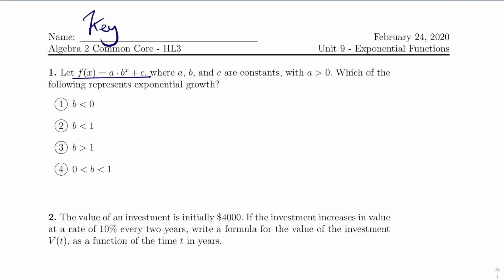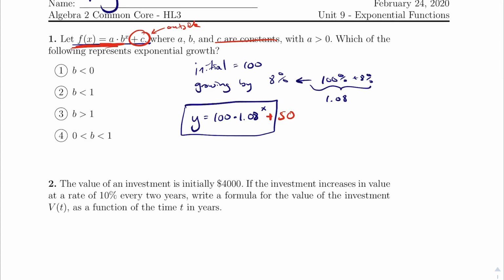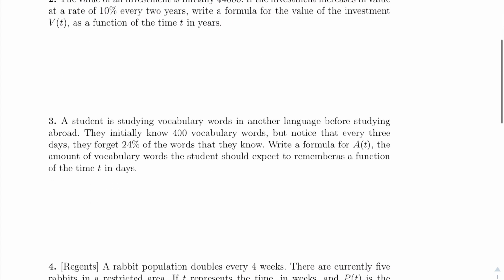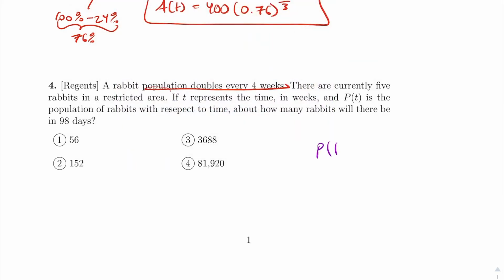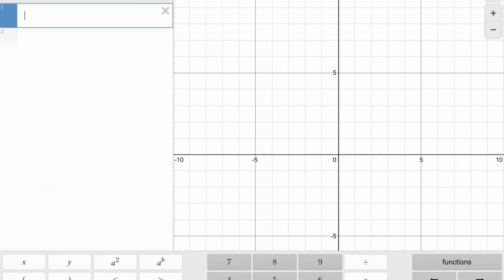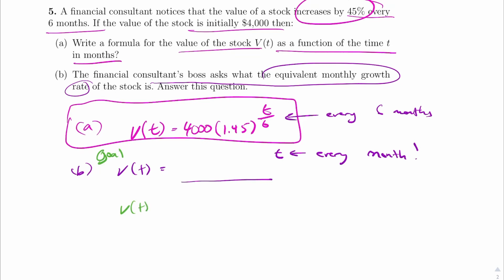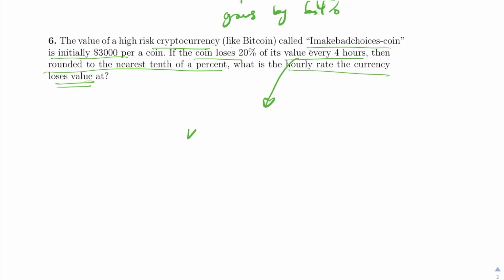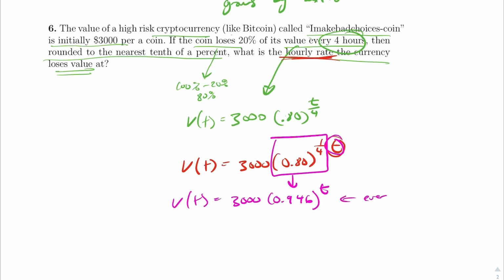A2 - 2019 - U9 - L3 - Answer Key